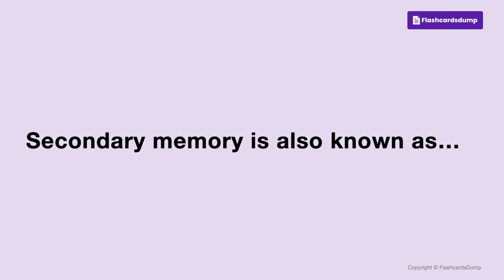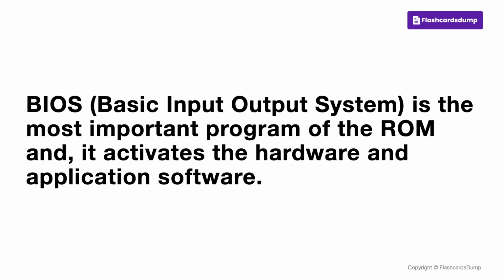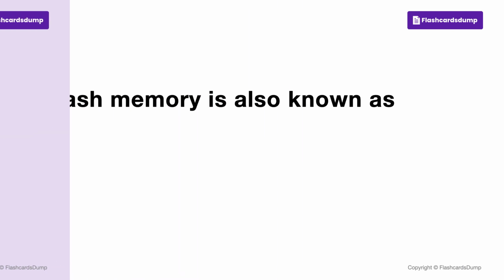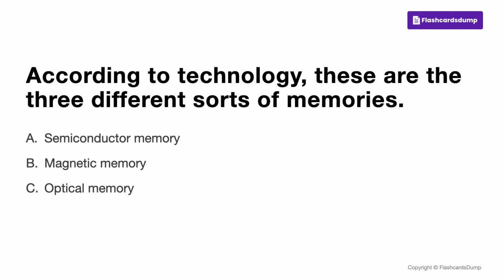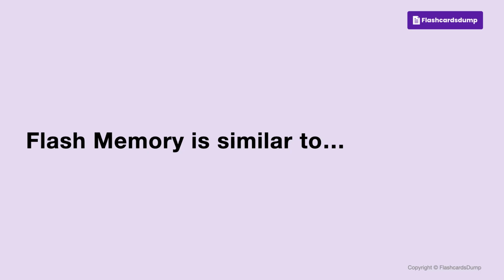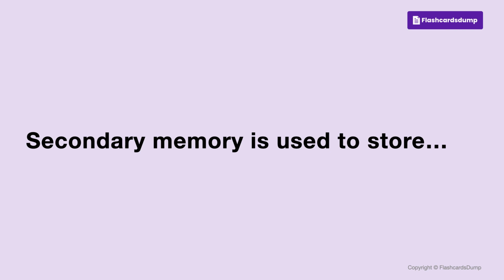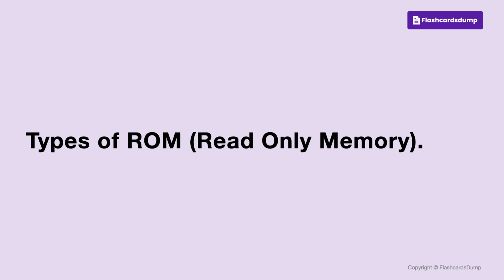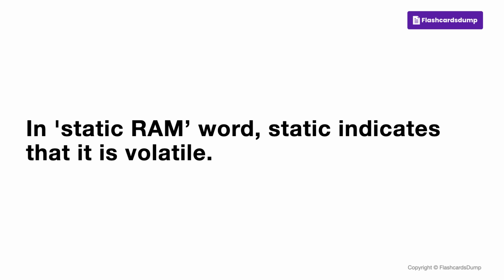Mastering Computer Memory by FlashcardsDump | What is computer memory and its types, RAM, ROM, HDD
We designed a number of flashcards on computer computer fundamentals in english. This topic is Computer memory.

Whether you are preparing for school, college or competitive exams or for job purposes computer memory by flashcards dump will prove to be a guaranteed resource for you.

We design our flashcards going deep into a particular topic with an aim to bring you mastery of a particular topic.

If you find our content useful, please like us.

It will support, and motivate us, to create more, quality content.

Please tag our channel.